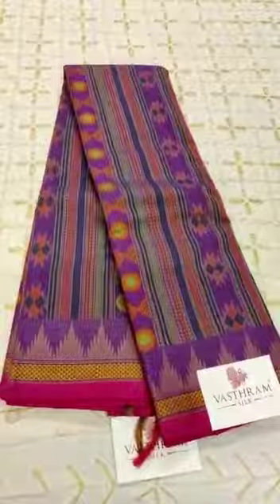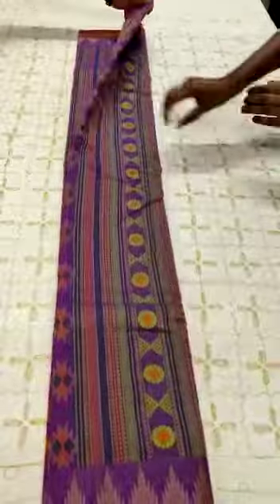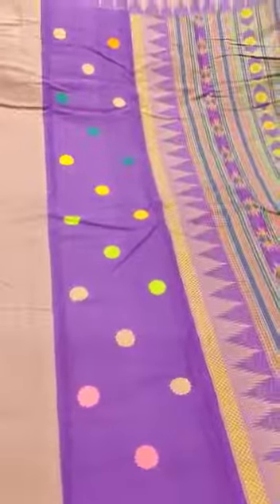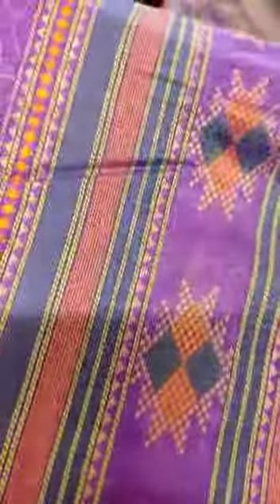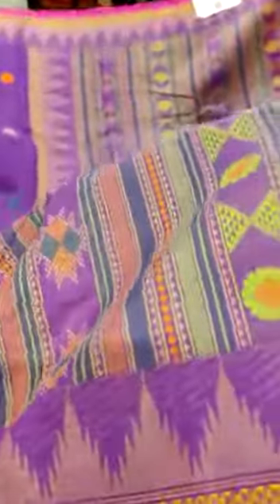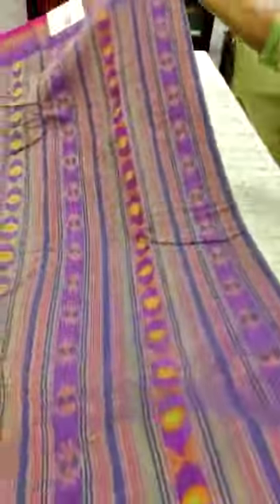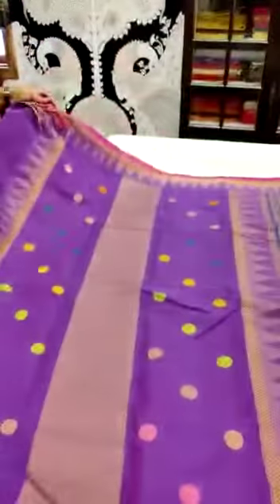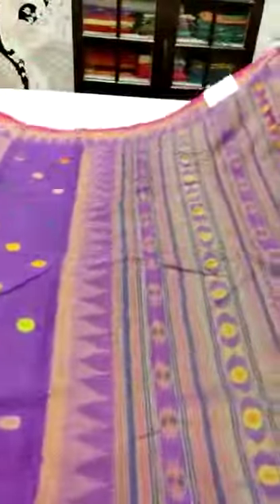Kanchi cotton saree with beautiful work